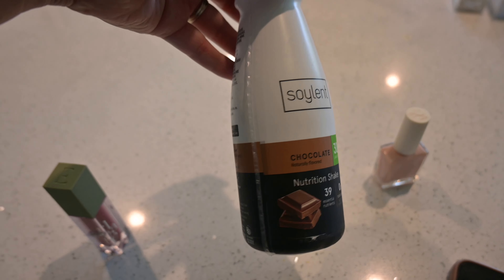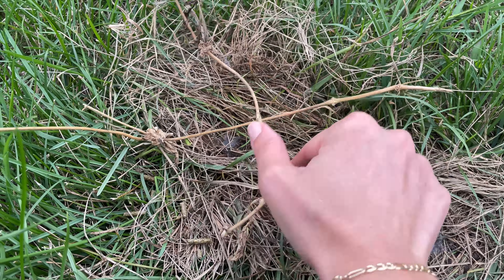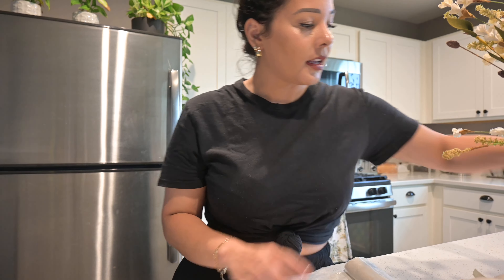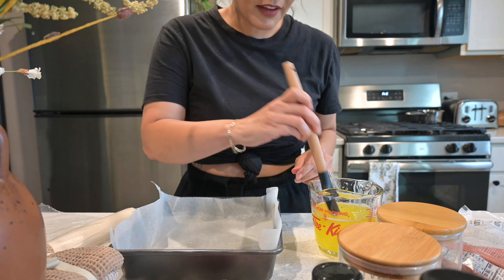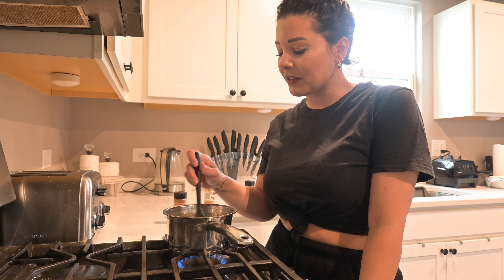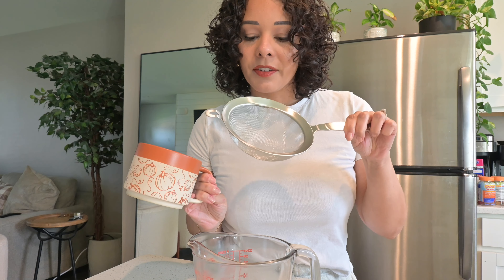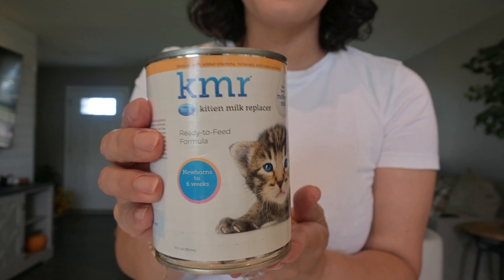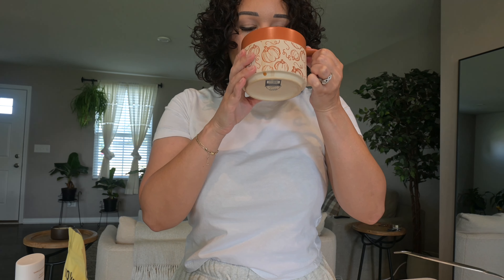Making the best of 🩸 THAT week 😩 | Weekly Vlog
Hey guys! I hope you enjoy today's vlog. Have a wonderful day!

My boots are from the brand Madden Girl & I purchased them from Marshall's for $29.99.

Baklava recipe:

I pkg of phyllo dough
2 cups of walnuts or combined nuts (pistachio, walnut, hazelnut)
1 tbsp cinnamon
1 tbsp pumpkin pie spice
1 1/2 cups melted salted butter
1 cup water
1 cup honey
1/2 cup sugar
2 inch orange or lemon peel

*Assemble in a 9x13 baking dish

The Masala chai mix:

What I Use For Filming:
*Nikon z30 camera
*IMovie App
*Epedemicsound.com for music

FAQ  Get To Know Me:
What's Your Ethnicity? -I'm half Puerto Rican half white (German)

How Old Are You? -I'm 38 yrs Old

How Tall Are You? -I'm 5'3" (almost)

Are You Married? - Yes, my husband's name is Chris, we've been married for 5 yrs

Do You Have Children? -Yes, I have two boys. Jayson is 20 and Roman is 17.

Where Do You Live? - Suburb of Chicago as of Jan 3, 2022

What Are Your Personal Beliefs? -I am Christian. The kind of Christian who loves people the way Christ said to...without judgement & with open arms.